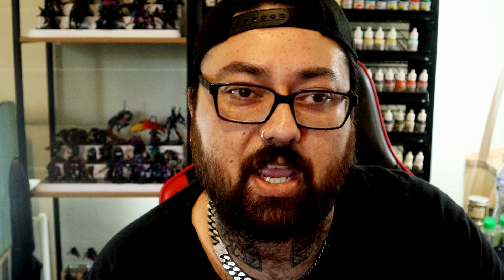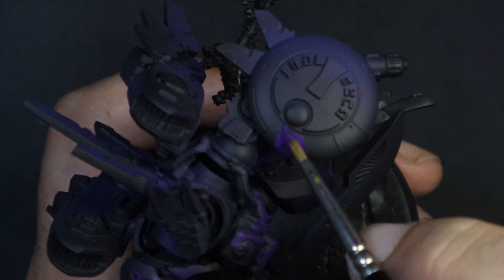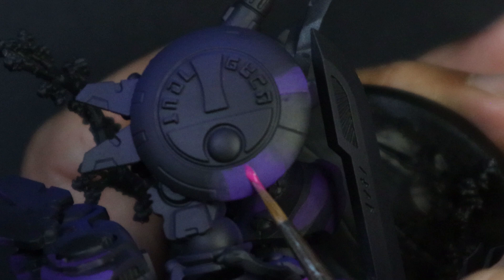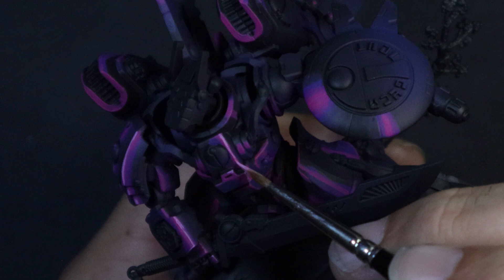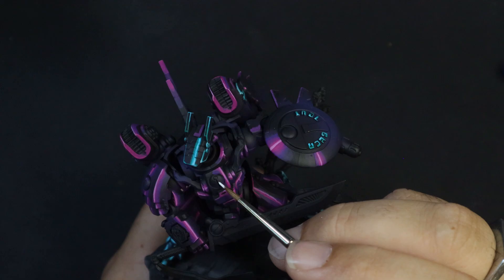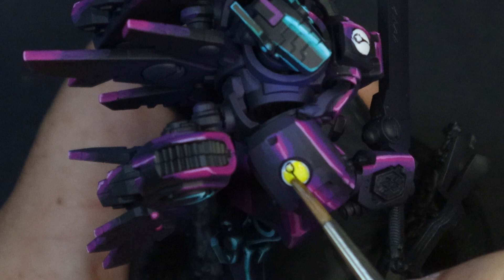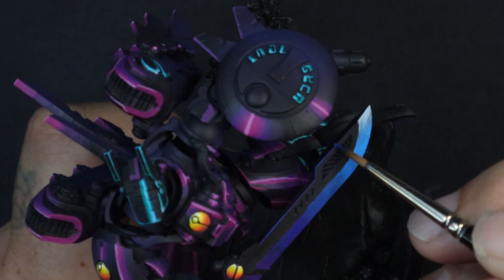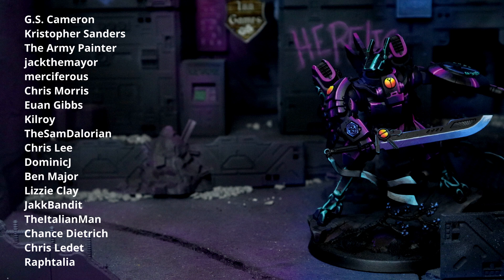Unlock the DARK ART of SYNTHWAVE // Tau Commander Farsight Warhammer 40k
Out of all of the Warhammer 40k factions, Tau are the ones that have been banned in the Heresy household... but we snuck this one in passed Mrs. Heresy so we could paint it in the Darkwave / Synthwave aesthetic.

Not all art styles can be transferred into the miniature hobby painting world. micro details and exaggerations for painting models on such a small scale can be tricky. in this one, we have to do a little paintbrush sculpting to get the outlines and feel of the Darkwave art style to really pop.

Paint List

Blue
Medium Blue
Andrea Blue
Emerald Green
Blue green
Light Flesh
Ak Interactive gen3
White
Magenta
Amethyst Blue
Deep Orange

AWESOME female heads here!!